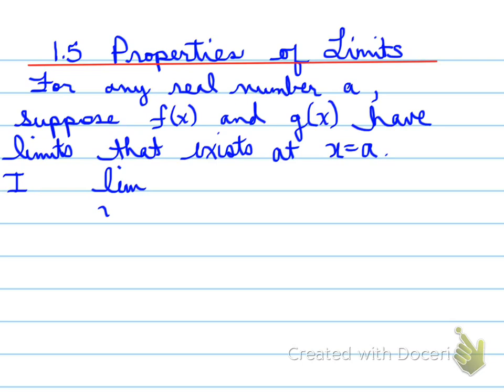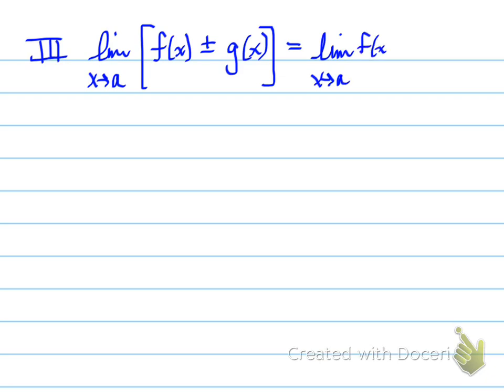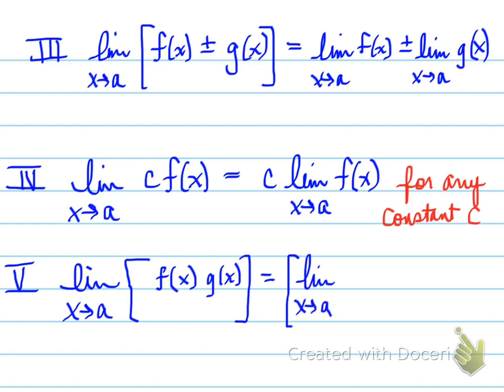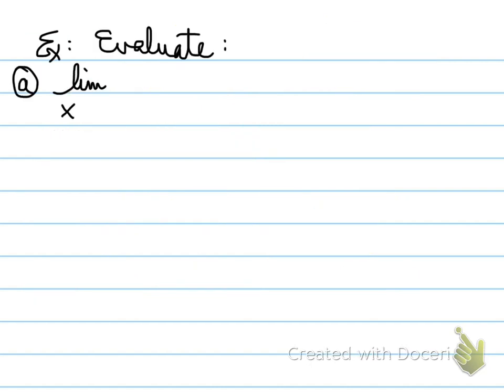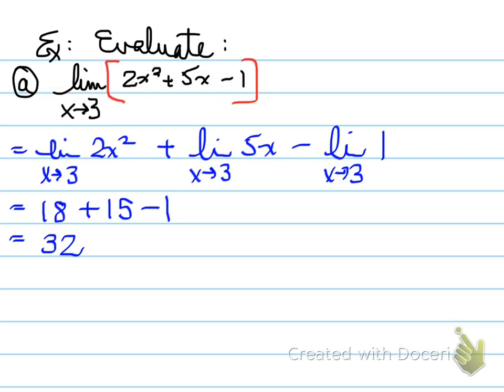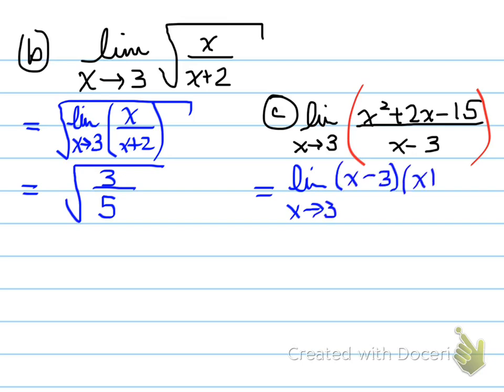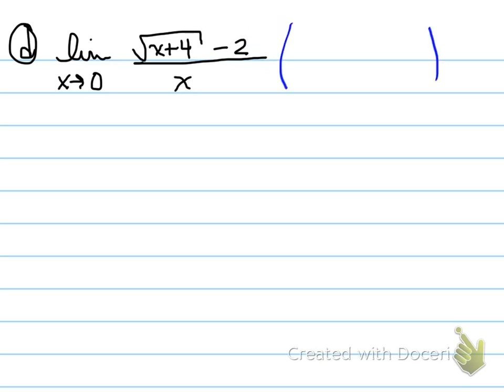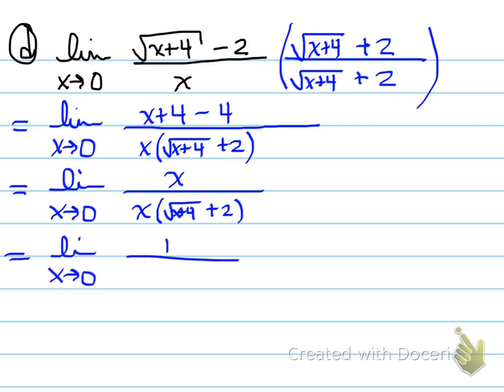MCV 1.5 Limit Properties-new part 1